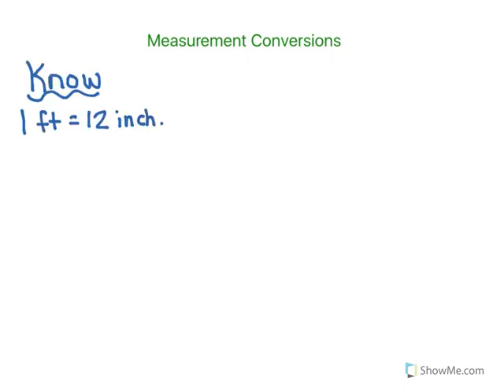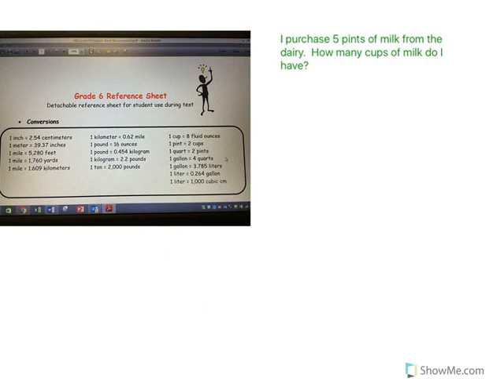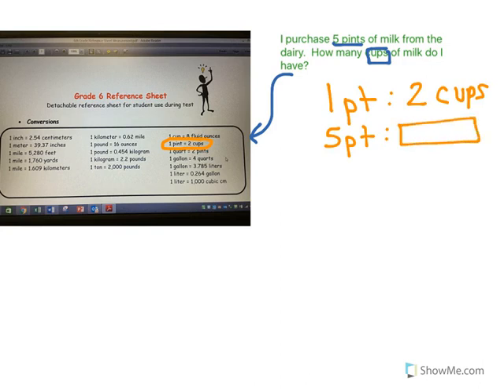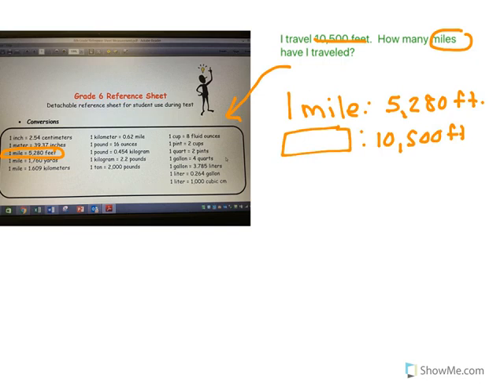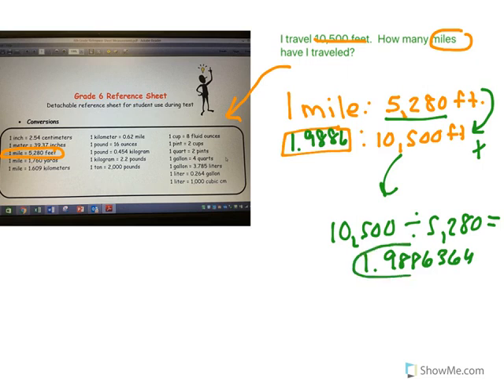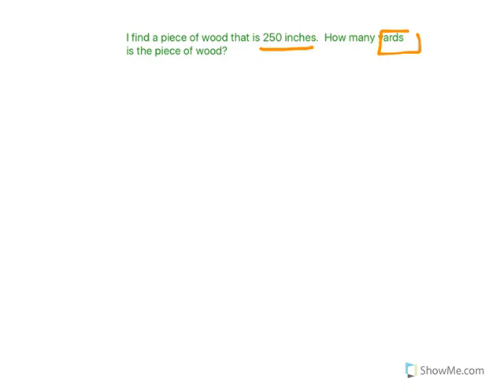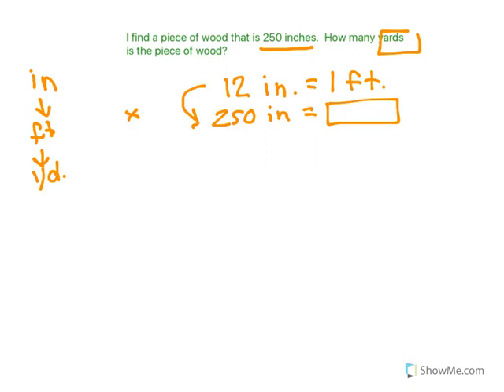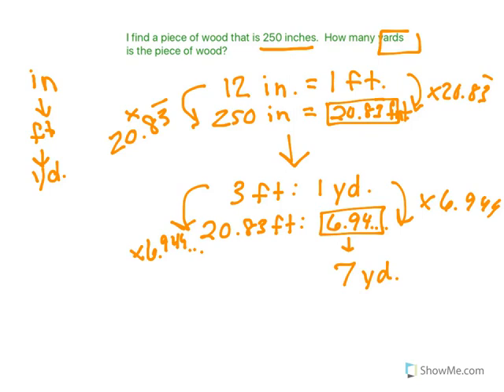1 Measurement Conversions